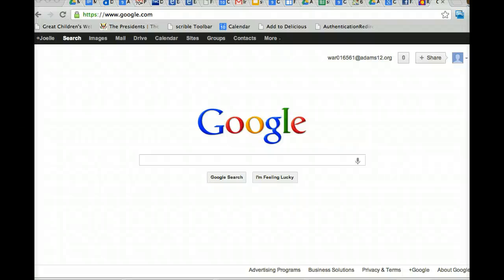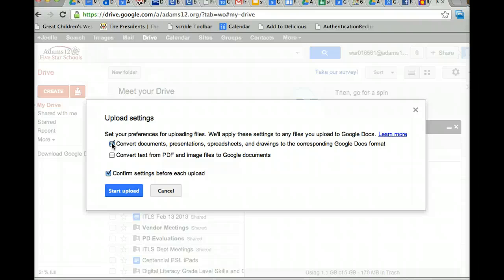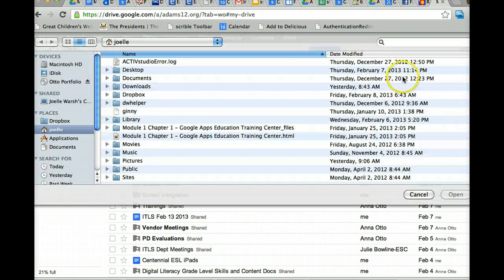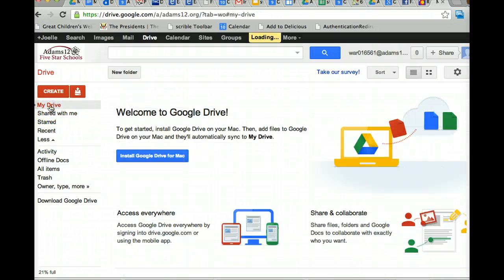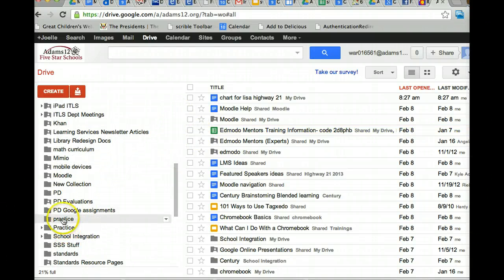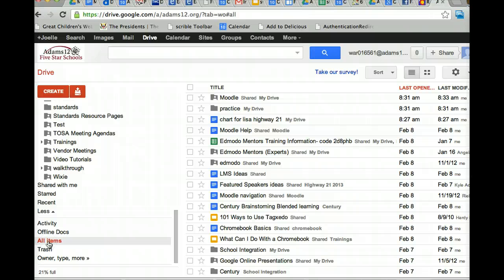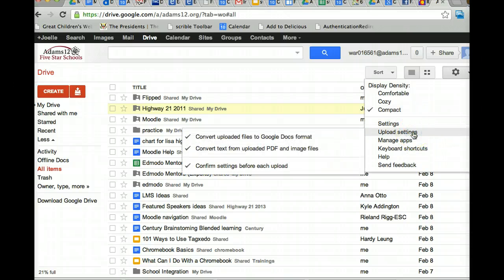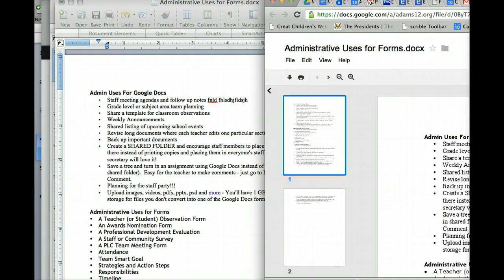Organizing Using Google Drive